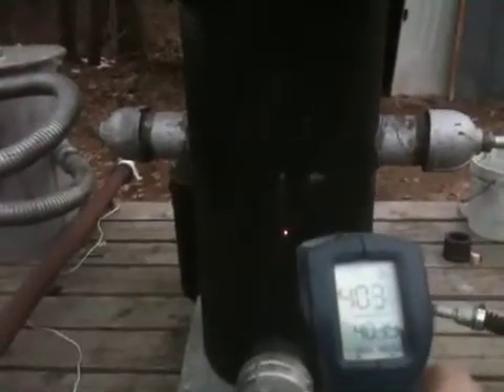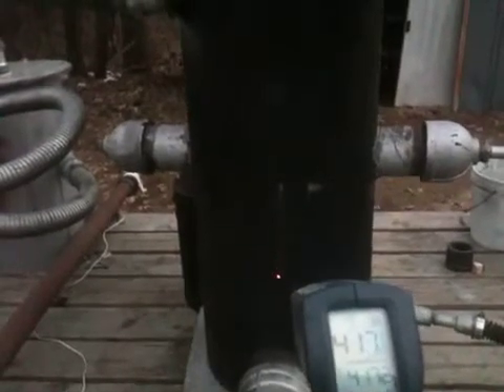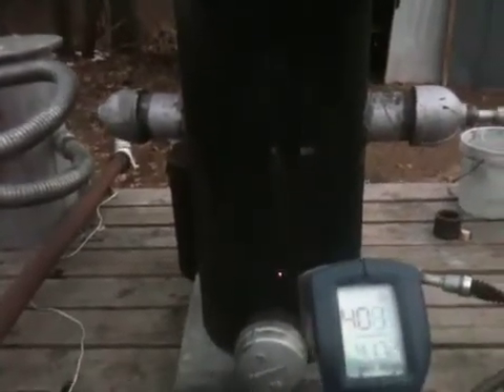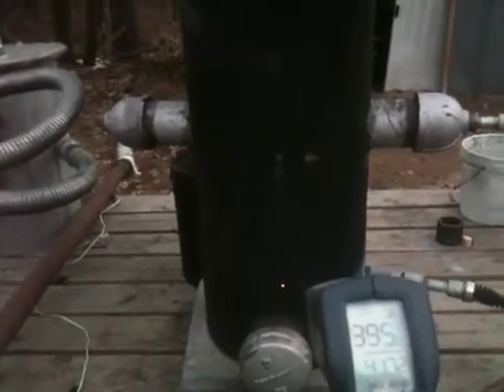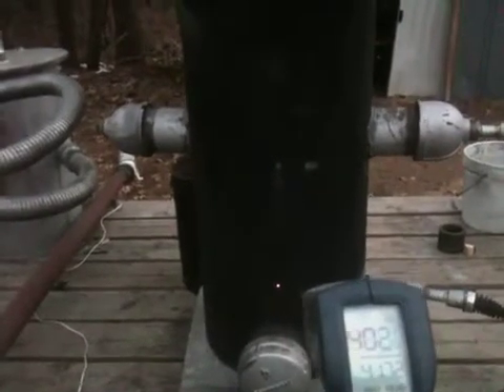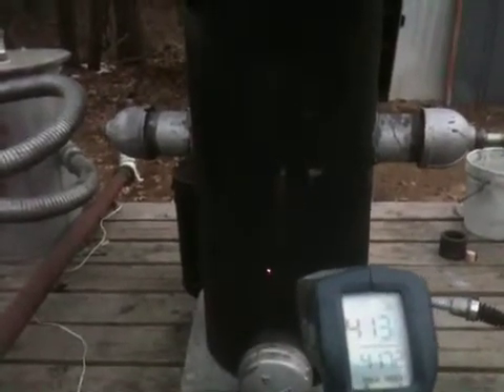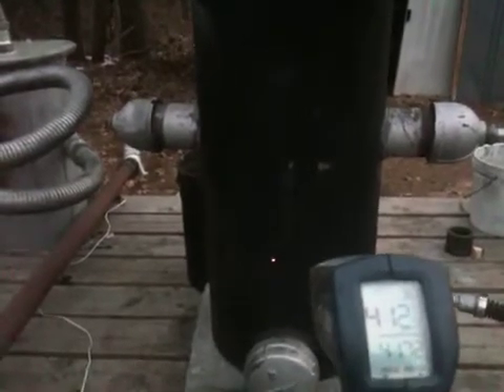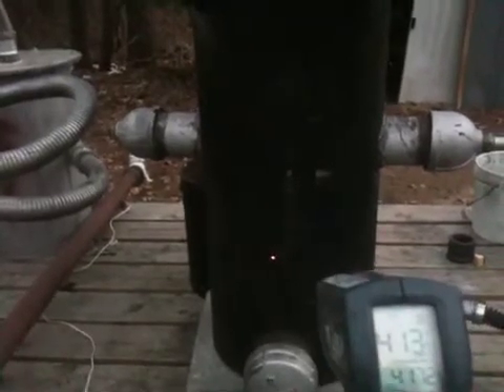fema Downdraft Gasifier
FEMA type; the outside pipe that surrounds a seven inch diameter firetube a half inch thick is schedule 40 and at operating temperature the outside pipe temp is between 400 and 700 degrees farenheit averaging  about 500 F